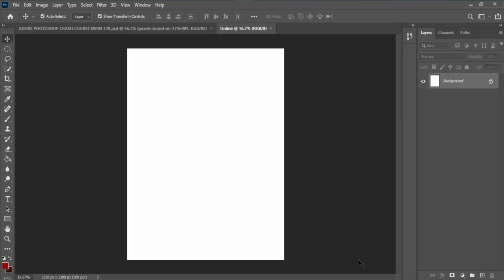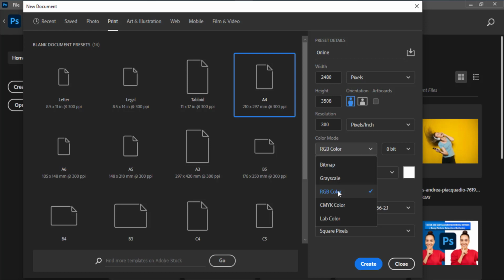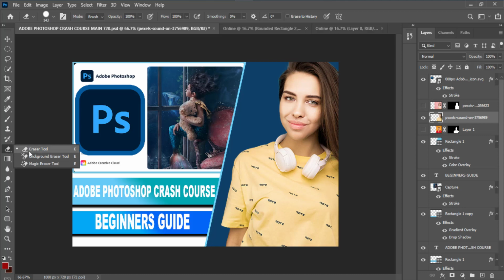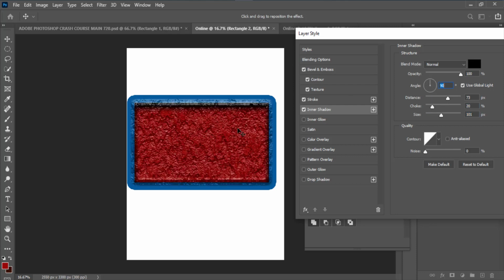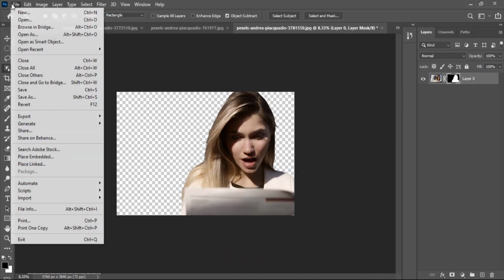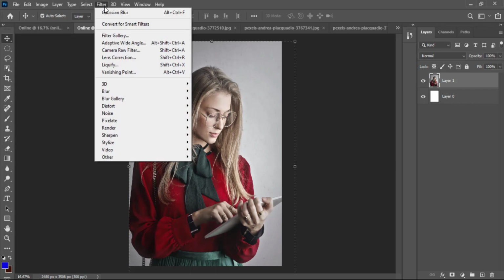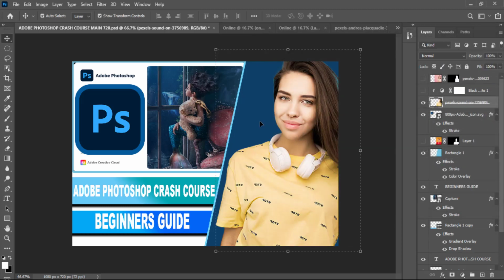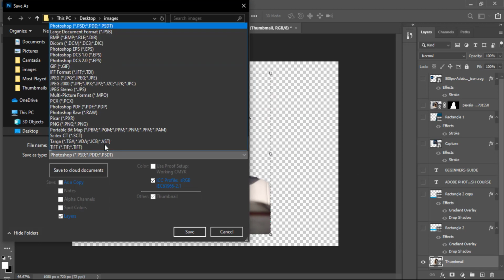Adobe Photoshop Tutorial : The Basics for Beginners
Adobe Photoshop Tutorial For Beginners, teaching the Basics Of Adobe Photoshop. Photoshop Tutorial for Beginners.

Please Watch Our Adobe Photoshop Tutorial:  Five Quick and Easy Ways to Remove an Image Background Using Photoshop CC

Please Watch Our Adobe Photoshop Tutorial:  Photo to Oil Painting Effect (Without Oil Filter) - Adobe Photoshop Tutorial

Lesson Sections
6:00     How to Create Document
12:00   How to use Photoshop Interface
13:00   Most used photoshop tools
28:00   How to Use effects panel or layer Styles
36:00   How to work with images
44:00   How to Work With text
49:00   How to use the Filter panel
54:00   How to use the layer mask
57:00   How to use Adjustments
1:10:00 How to Save your Work